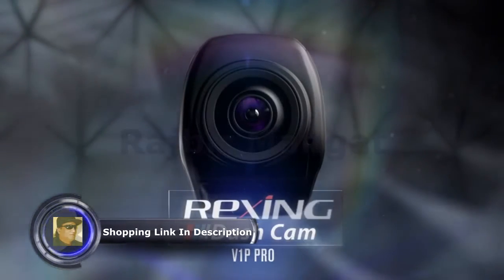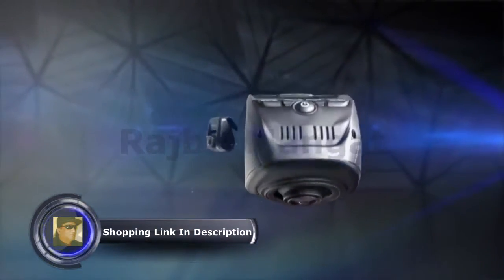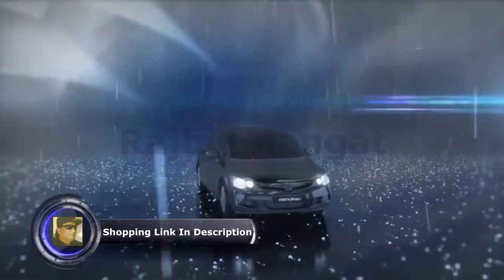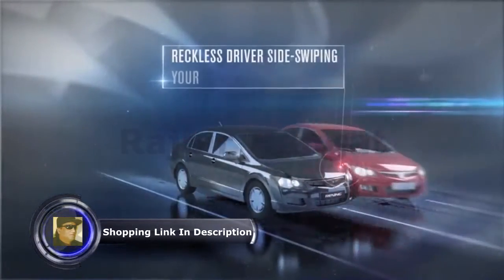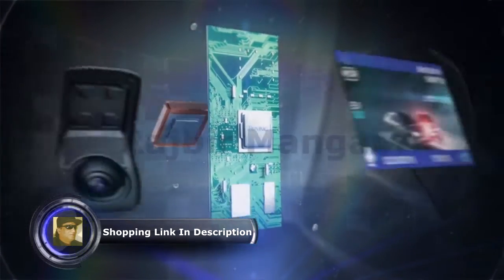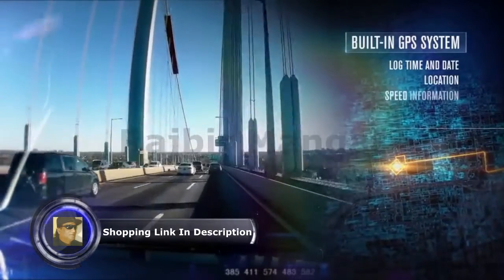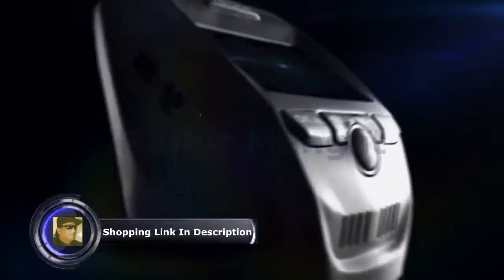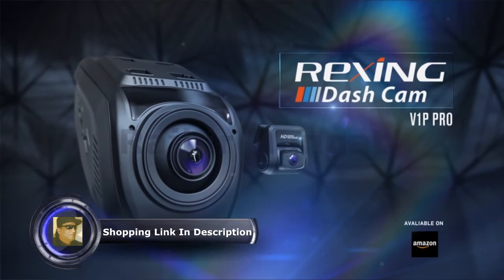Rexing V1P Pro dash cam introduction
Rexing V1P Pro Dual 1080p Full HD Front and Rear 170 Degree Wide Angle Wi-Fi Car Dash Cam with Built-in GPS Logger, Supercapacitor, 2.4" LCD Screen, G-Sensor, Loop Recording, Mobile App